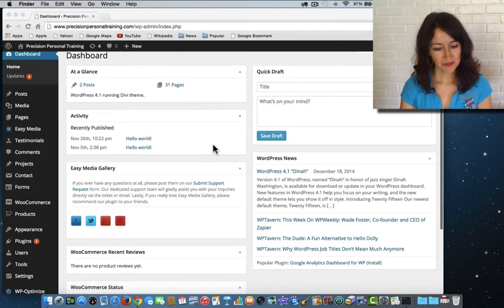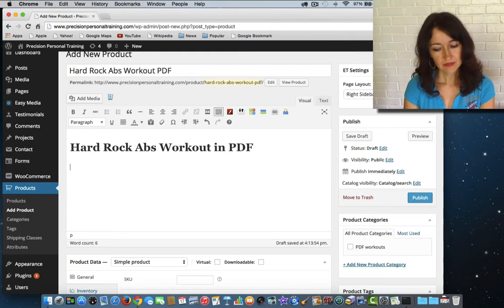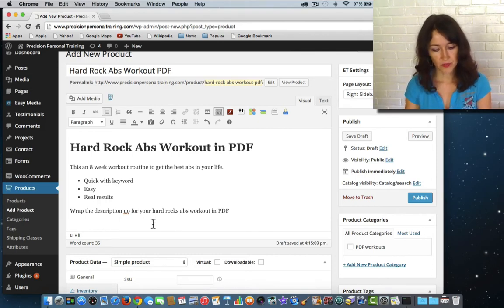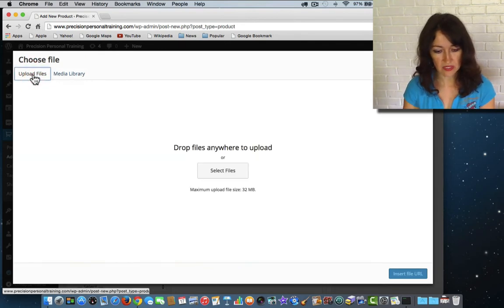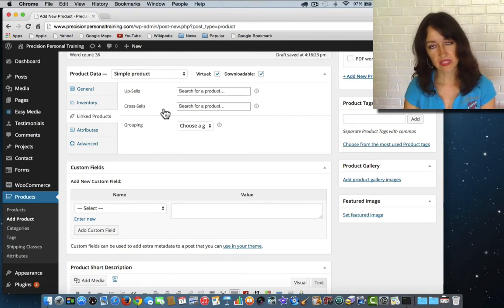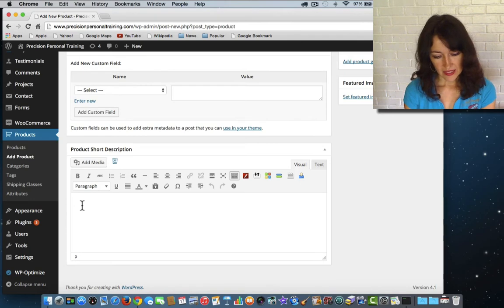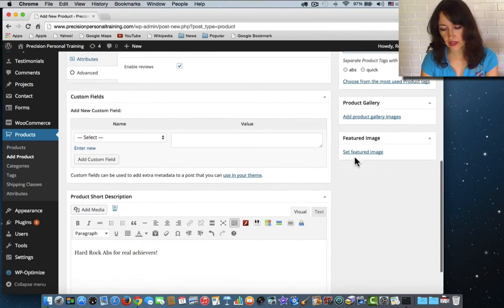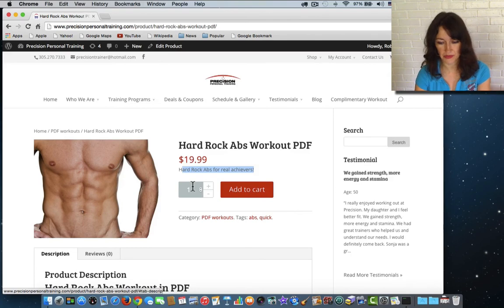Woocommerce Tutorial: Adding Virtual Products to WordPress Store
Woocommerce Tuturial: Adding Virtual Products to Your WordPress Store.

This tutorial shows you how to add a virtual, downloadable product to your store using the WooCommerce plugin in your WordPress website.

WooCommerce version used: 2.2.10
WordPress version used: 4.1.1